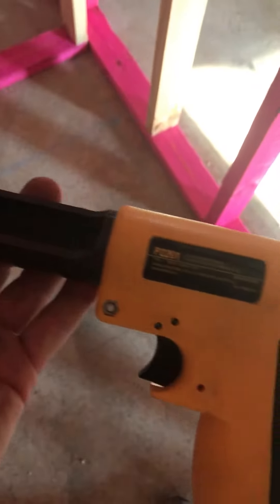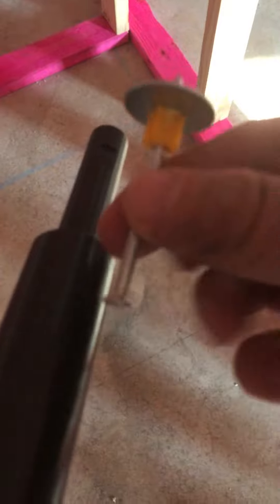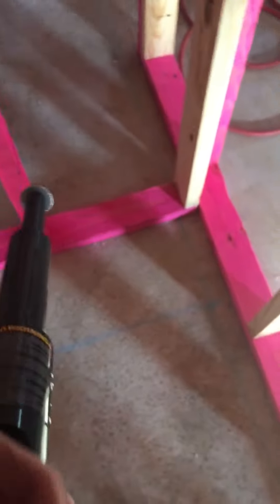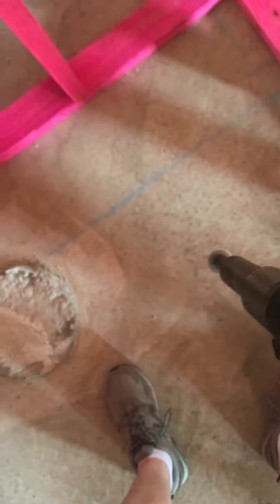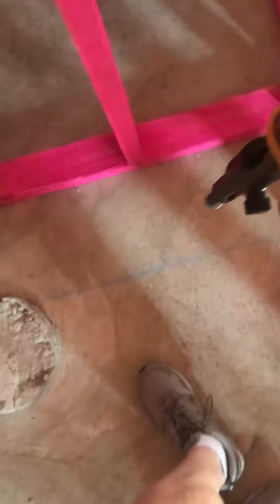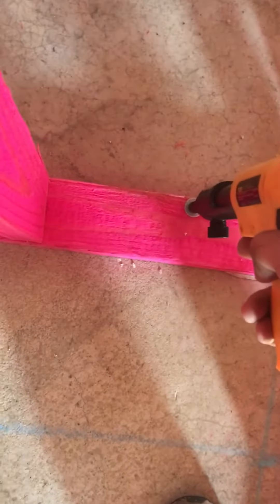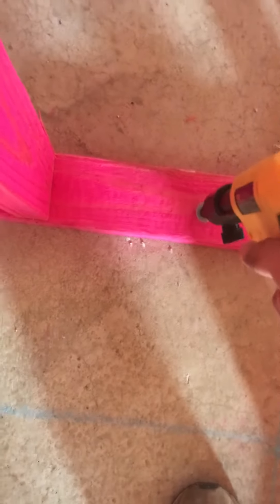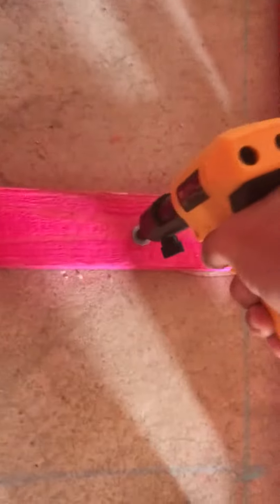The DeWALT P2201 Powder actuated Fastening Tool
.22 cal actuated nail gun, fastening tool.